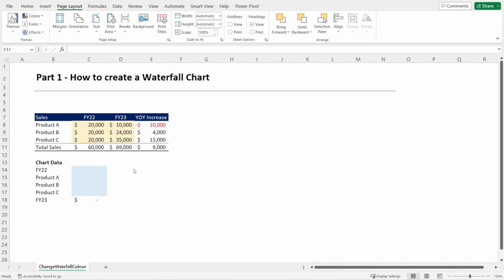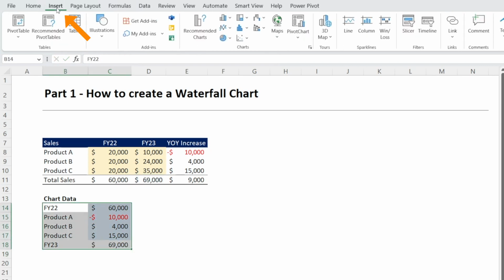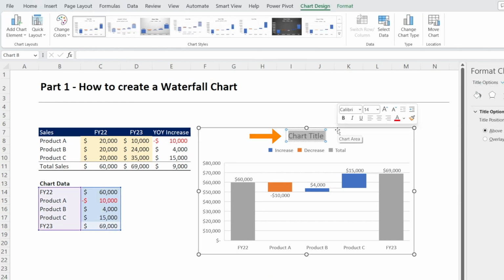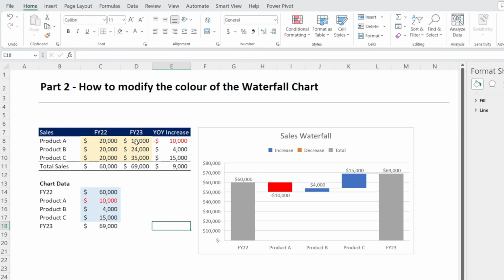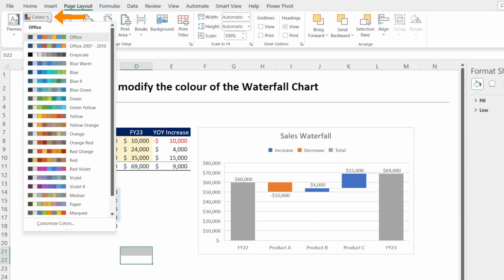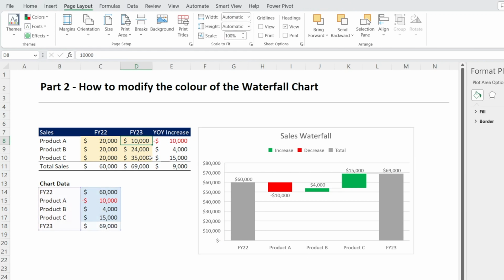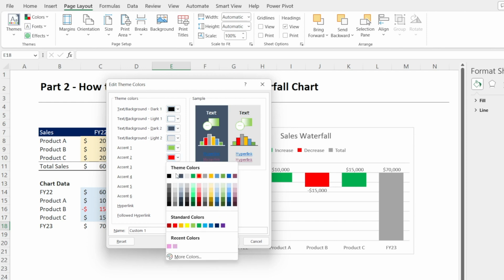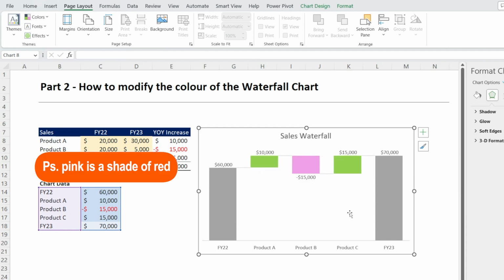The Secret to Dynamically Change the Colour of Waterfall chart to Red & Green Color in Excel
Learn how to create waterfall chart and change the colour of the waterfall chart to any desired colour, e.g. Red and Green or Pink and Green

If you are sick of changing the colour manually and want to know the quick and easy way of setting up a waterfall template that can dynamically update the colour of the waterfall chart, depending on the data value... this video is for you.

Let me tell you a secret... changing the colour of the waterfall to the correct shades of red and green is something that I have always wanted to do... but never had the time to pause and learn. Thus I have always done it the quick way, but not necessarily the smart way. When I finally learnt how to do it the proper way, I knew that I needed to create a video about it so that I can share my learnings with all of you...

In this video, I will show you:
1. How to create a sales waterfall chart in Excel from Scratch
2. How to modify the color the quick but not necessarily smart way...
3. How to modify the color dynamically... the proper way
4. How to modify the color theme... just in case you want to select different colours
5. How to make small tweaks to improve the look & feel of your waterfall charts.

Hope you find this video useful in your day to day life !!!

Cheers,
Isabella Susilowati

Timelines:
00:00 Introduction
00:16 How to create a waterfall chart?
01:29 How to change waterfall colour?
02:17 How to change waterfall colour dynamically?
03:11 How to modify the colour theme?
03:38 How to enhance your waterfall chart?
04:06 Epilogue

LA104